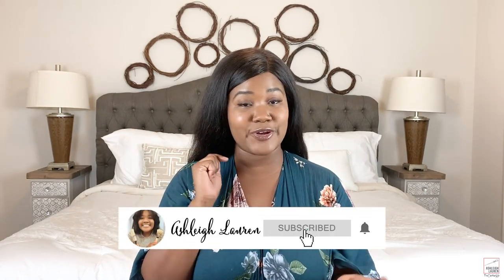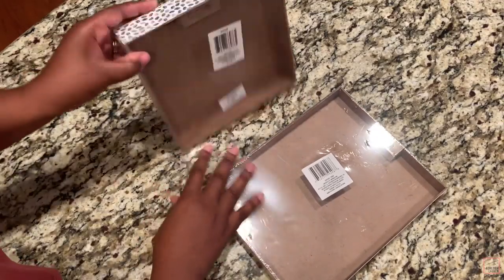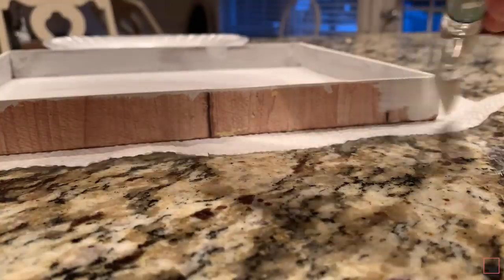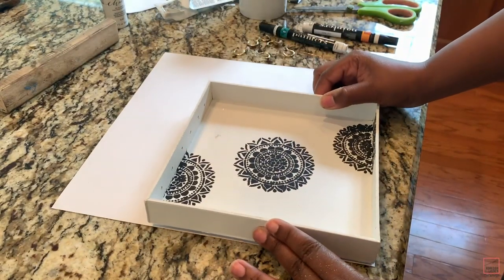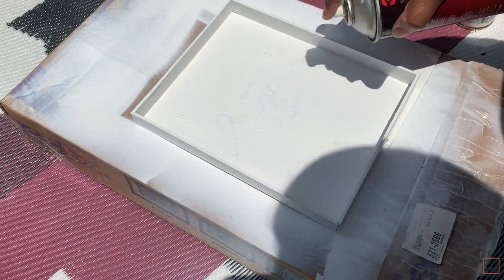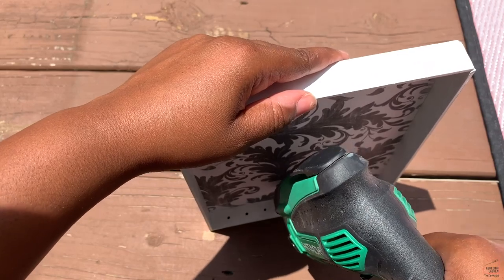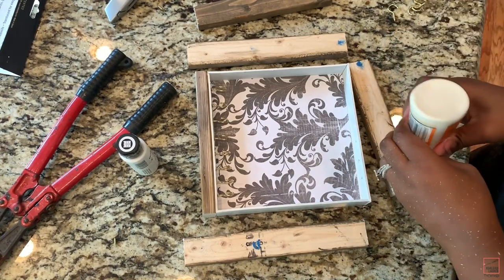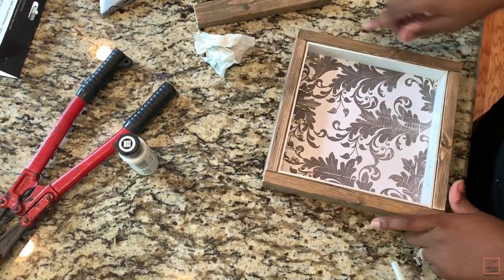Dollar Tree Jewelry Holder DIY| Must See 👀 | Ashleigh Lauren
Hey, hey!! Today, I'm showing how to make these super cute inexpensive jewelry holders! I love how these two turned out! If you need longer holders you can totally add two of the longer Dollar Tree decorative plaques together for longer necklaces! Just thought I'd mention that lol.

I hope you enjoy this tutorial and I'll see ya in my next one!